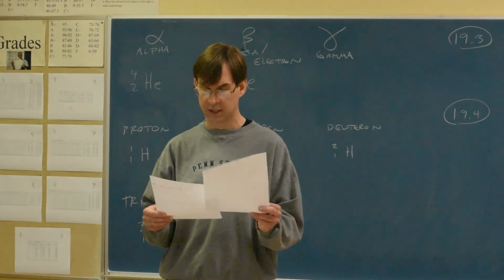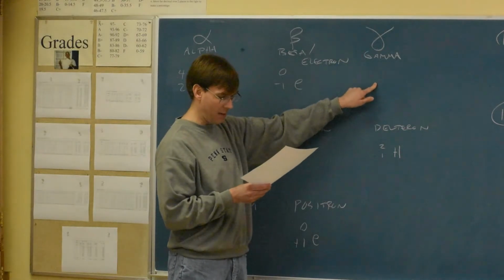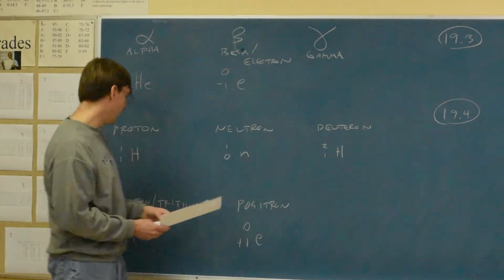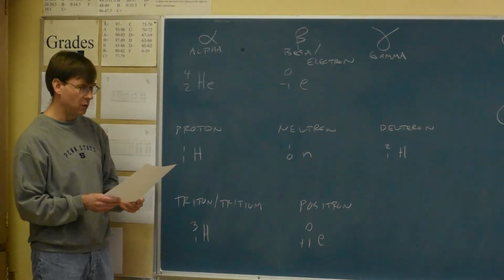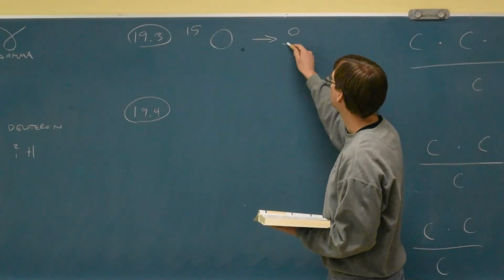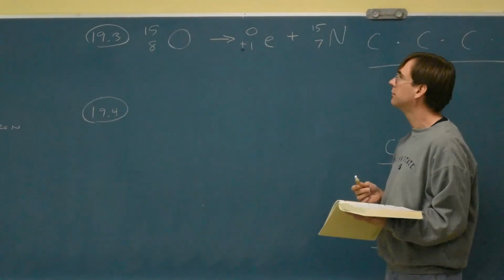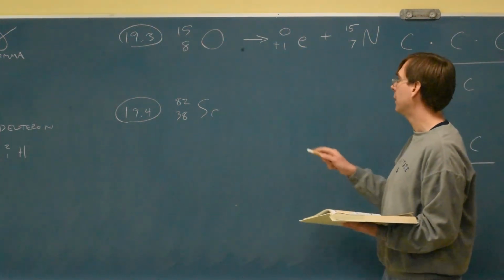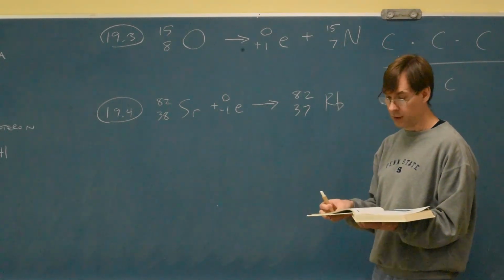Chemistry Video, 19.3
Writing nuclear equations